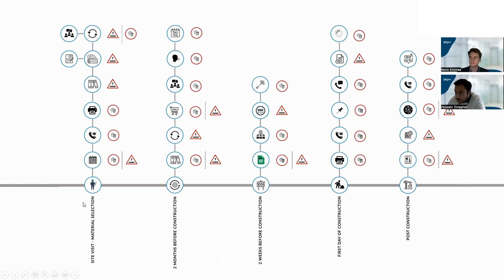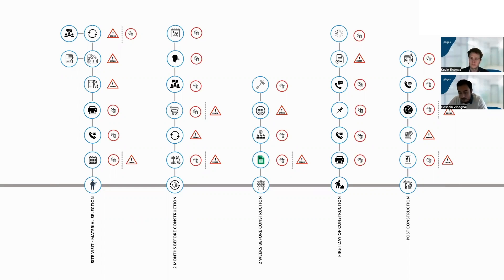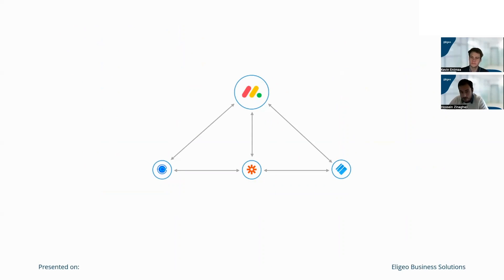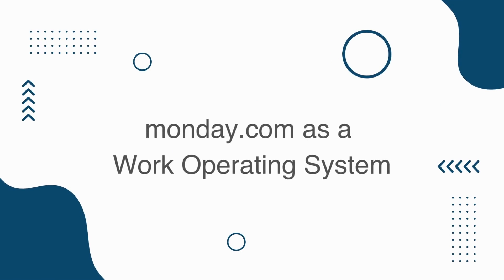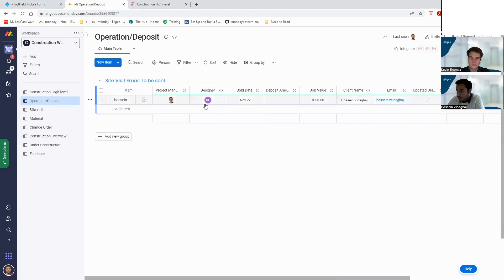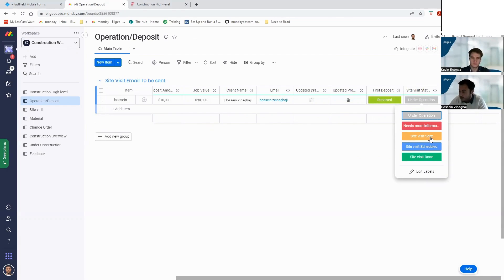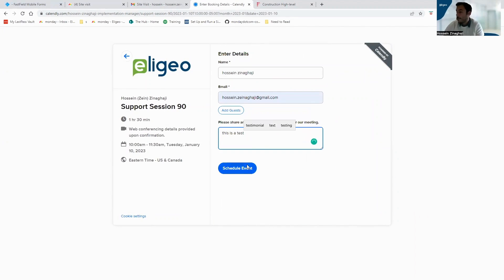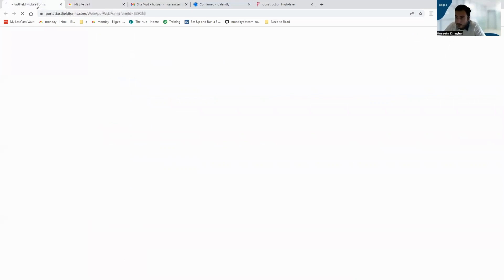Construction Project Management inside monday.com || Part 1 - Site Visit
In this video, we cover how you can automate your site visit inside monday.com.

As a construction project leader, your job involves a wide array of duties.

These duties often range from resource allocation and timeline management to ensuring seamless workflows and communicating with your clients.

We know that managing construction projects – however small or big – is no easy feat.

But worry not! monday.com experts at Eligeo are here to help!